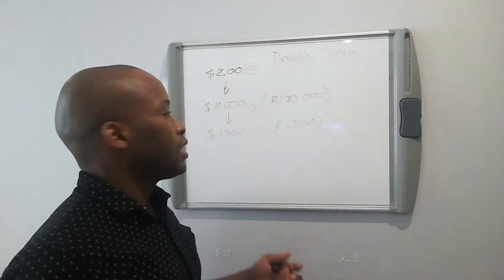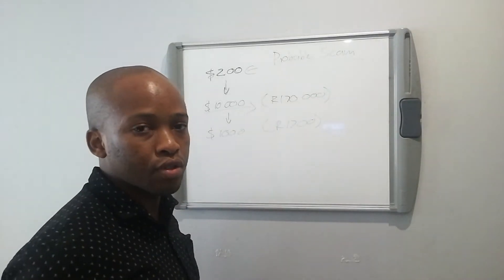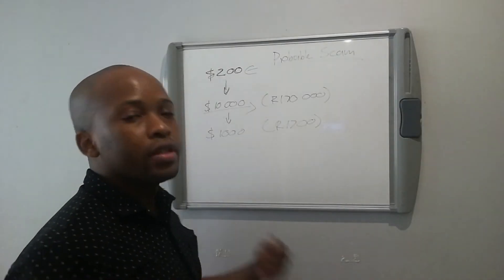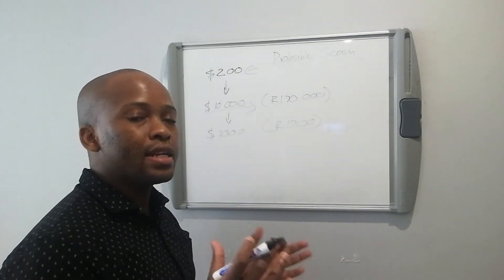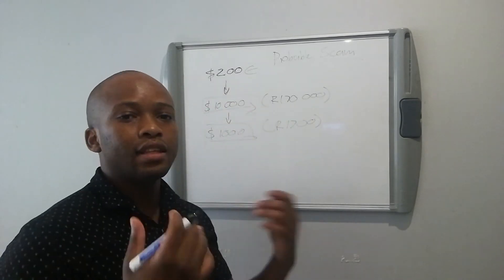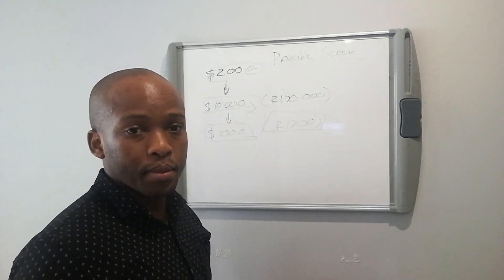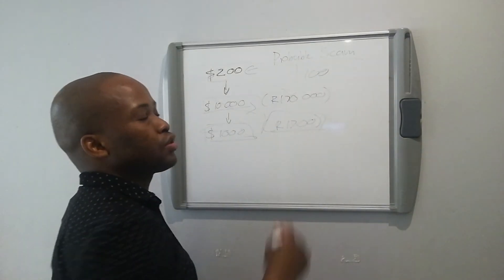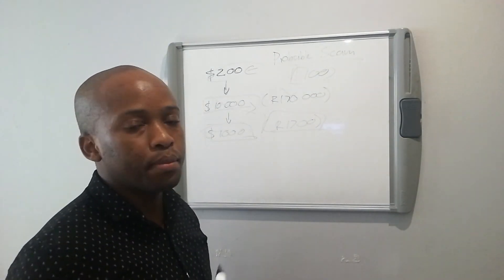The most common forex scam .......and how to AVOID IT !!!!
After a few people approached me about this I decided to do a video .This is a very common forex/bitcoin scam and its pretty easy to spot once you know what you are looking for so I hope this video helps don't forget to share it

how to trade nasdaq100
free nasdaq strategy
nasdaq100
nasdaq100 strategy
nasdaq 100 trading
scalping nasdaq100
Bitcoin
Forex trading